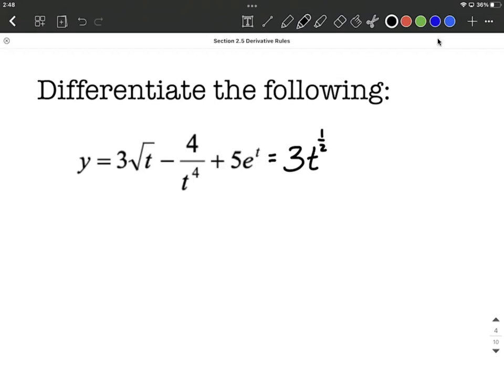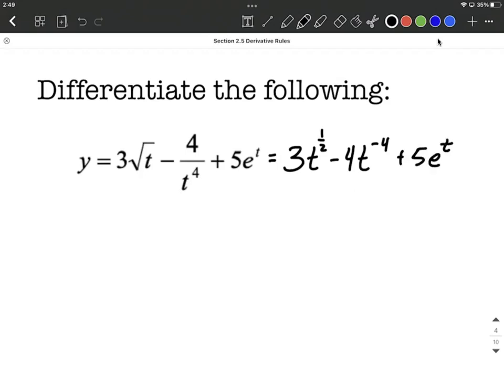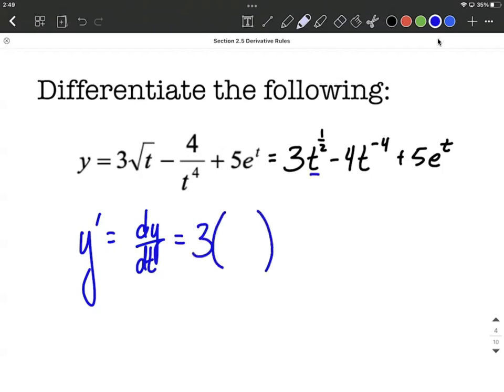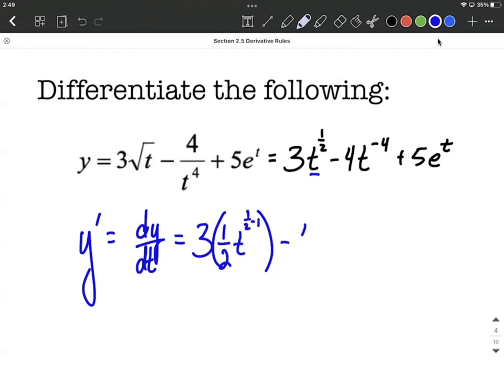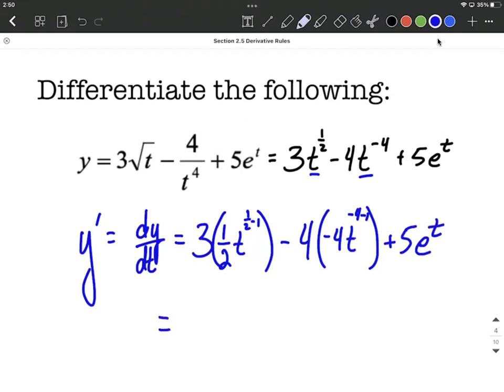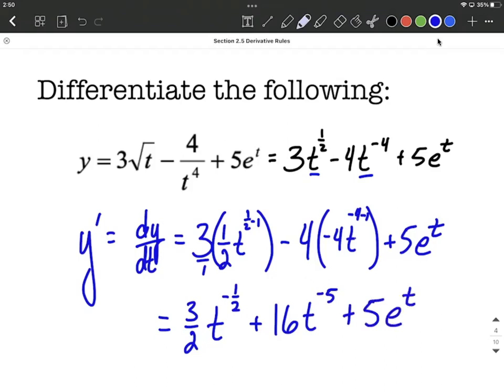Differentiate Function with Radical, Negative Exponent, and Exponential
In this example problem, we find the derivative of a function that contains a square root, a fraction, and an exponential function.  We rewrite the square root as a rational exponent and then use the power rule to differentiate that term.  We use our exponent rules to rewrite the fraction so that the variable moves up to the numerator and becomes a negative exponent.  The power rule is also then used to find its derivative.  The term that has an exponent is the easiest of all, because the derivative of an exponential function is just the same thing.